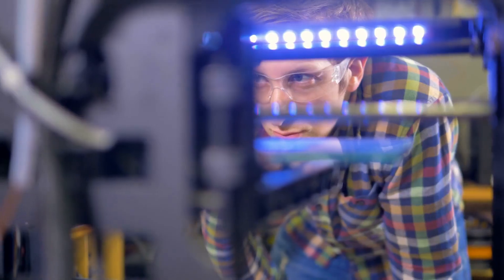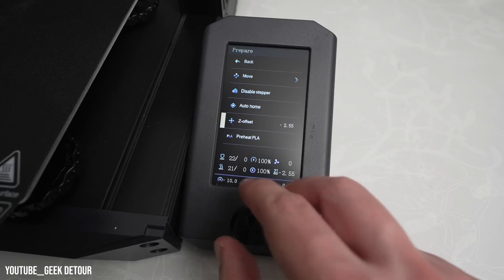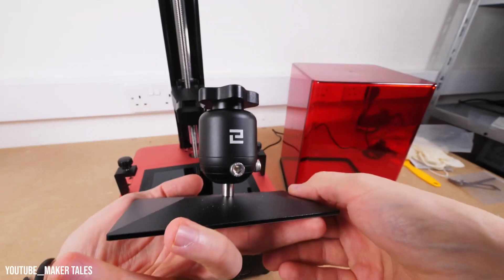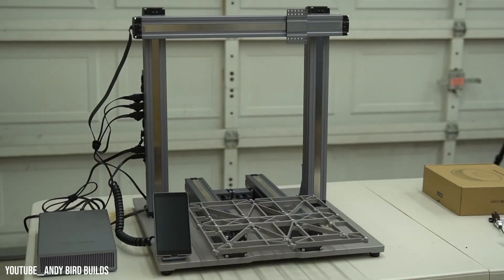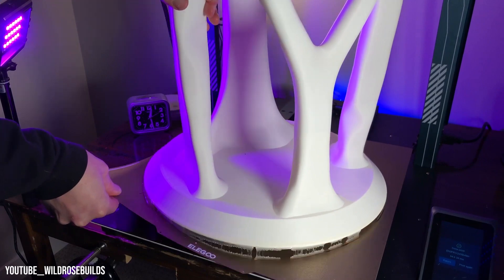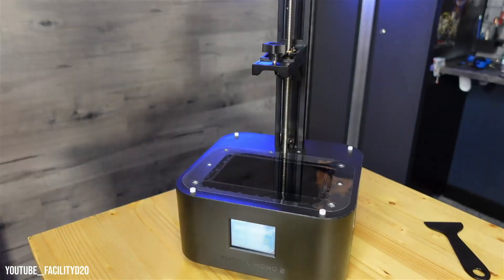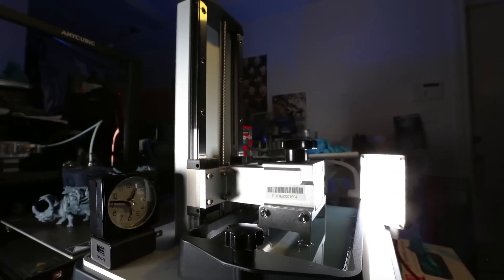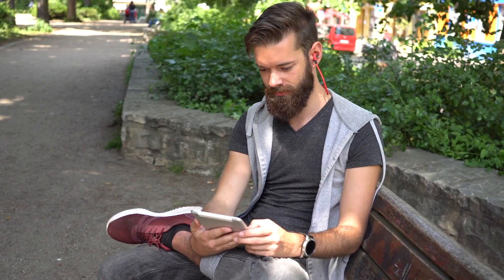Top 10 Best 3D Printers of 2024 - Advanced and Affordable Models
In this video, we're diving into the world of 3D printing and showcasing the top 10 best 3D printers of 2023. Whether you're a professional designer, engineer, or just a hobbyist, there's a 3D printer out there for you. We've done the research, tested numerous models, and curated a list of the most advanced and innovative printers on the market.
Join us as we explore the features, performance, and value of these cutting-edge 3D printers. From the Creality Ender 3 S1 Pro to the Anycubic Photon Mono 2, we'll cover a range of models suitable for different needs and budgets. Whether you're looking for speed, precision, large build volumes, or versatility, we've got you covered. Each printer on our list has been carefully selected based on factors such as print quality, ease of use, connectivity options, and unique features. We'll delve into the details of each printer, highlighting their strengths and discussing why they made it onto our top 10 list.
Whether you're a beginner or an experienced user, this video will provide valuable insights to help you find the perfect 3D printer for your projects. We'll discuss their assembly process, bed leveling systems, filament compatibility, and more.

Time Stamps
0:00 - Intro
0:28 - Creality Ender 3 S1 Pro - $479
0:54 - Ankermake M5 - $799
1:26 - Elegoo Mars 2 Pro - $200
1:49 - Anycubic Kobra Go - $219
2:17 - Snapmaker Artisan 3-in-1 - $2,899
3:00 - Elego Neptune 3 Max - $470
3:26 - Elego Neptune 3 Pro - $229
4:03 - Anycubic Photon Mono 2 - $257
4:35 - Prusa MK3S+ - $999
5:04 - Phrozen Sonic Mini 8K - $599
5:41 - Conclusion